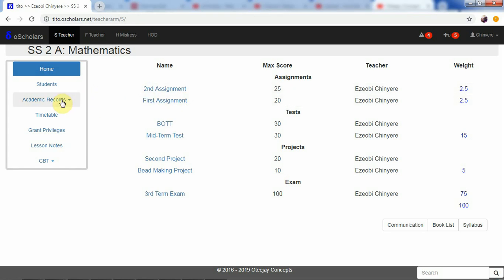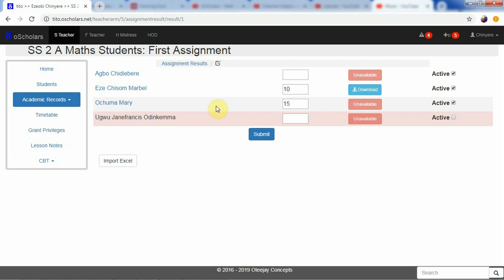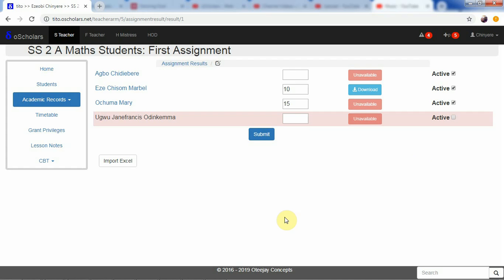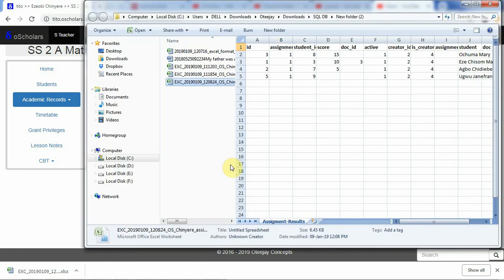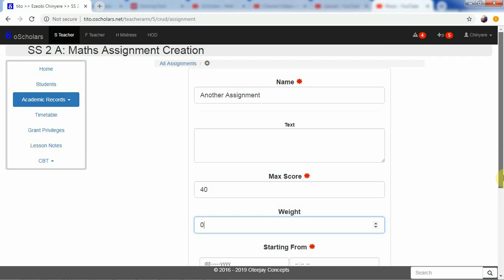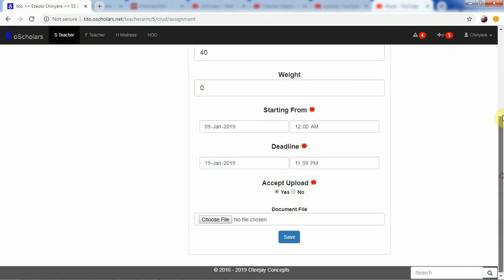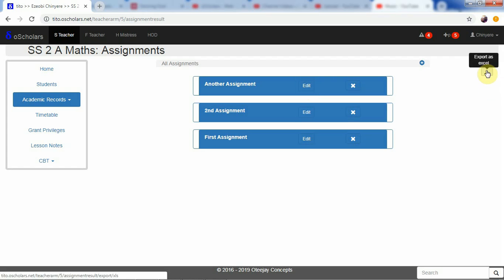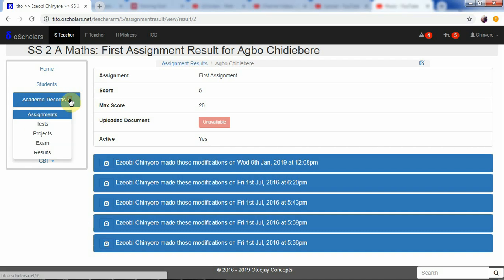03 - 03 - [ST] Assignment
This video describes how to create and update assignments by a subject teacher. It also continues the discussion with the description of how the students' results for the assignment can be recorded. The implementation of assignment and project are similar hence, while working on projects, the subject teacher follows a similar procedure.